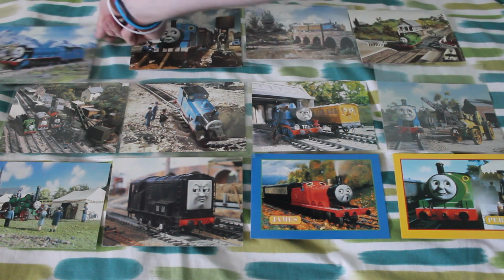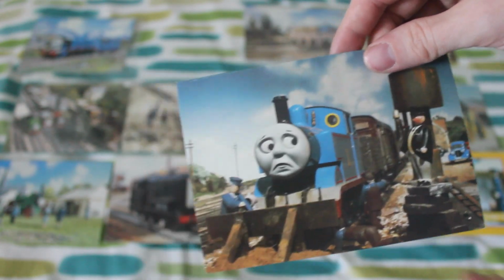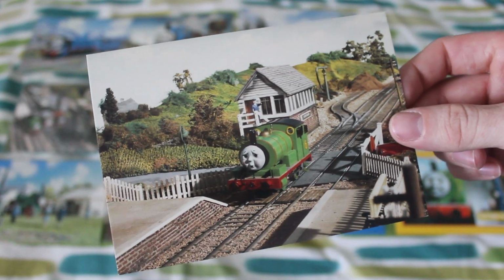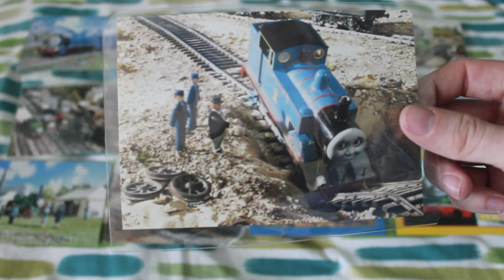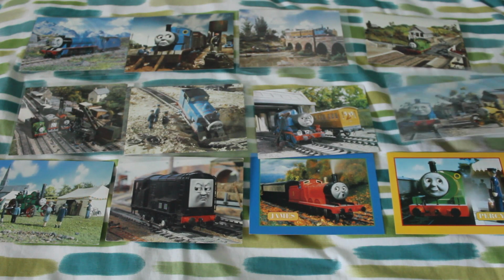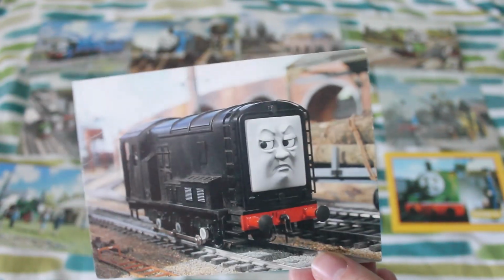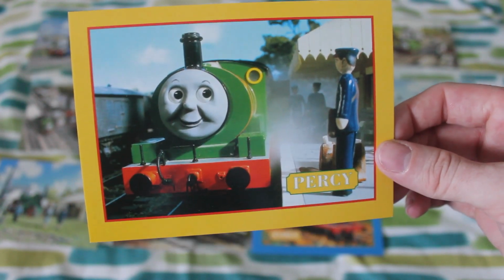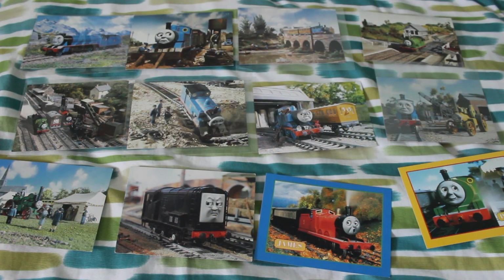HD Thomas the Tank Engine Postcard Collection Update + Dad's Army stamps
Here's some Thomas postcards that are very old and fairly rare now, plus some stamps and stickers and new Dad's Army stamps. Postcards are from the episodes in series 1 & 2 when Ringo Starr was the original narrator, and 3 and 4 with Michael Angelis.

Postcards are from Thomas & the Trucks, Thomas Goes Fishing, Percy Runs Away, Dirty Objects, Down the Mine, Thomas, Percy and the Coal, Saved From Scrap, Pop Goes the Diesel, The Trouble with Mud and Mind the Bike, plus a series 1 promotional image of Gordon and Sir Haydn as Sir Handel on Talyllyn Railway.